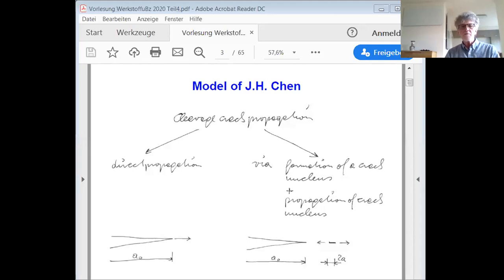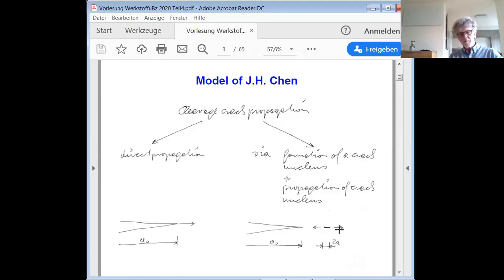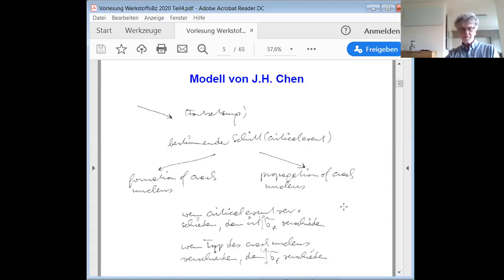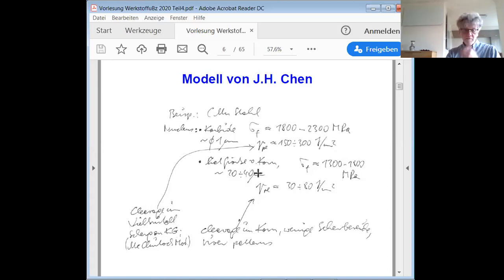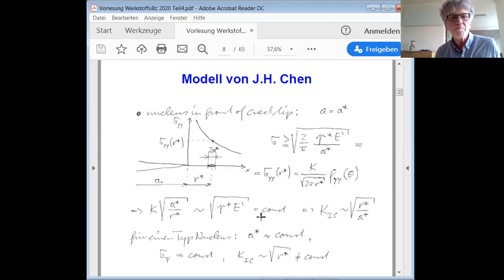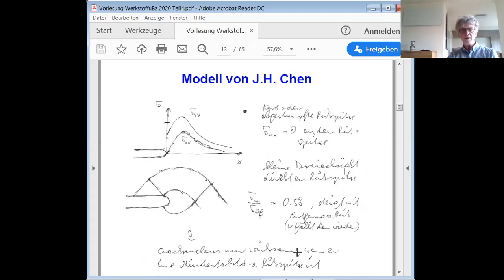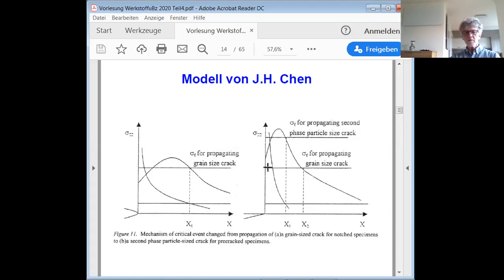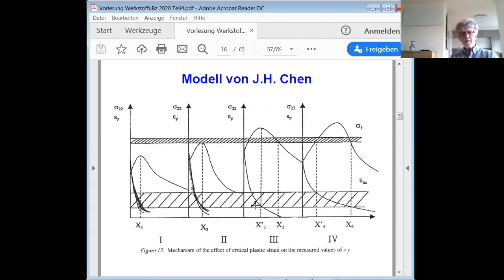Chen's model | Werkstoff und Bruchzähigkeit #4.1.6